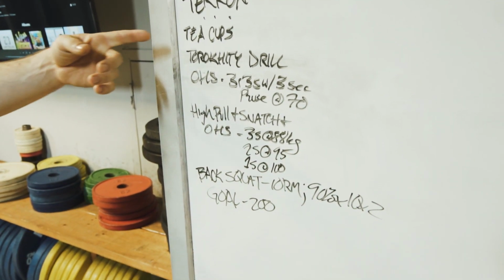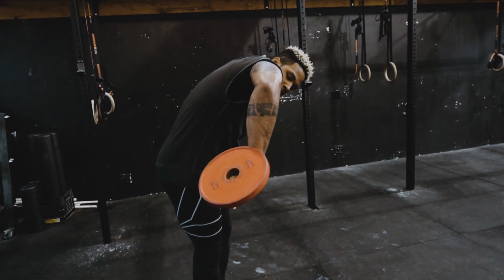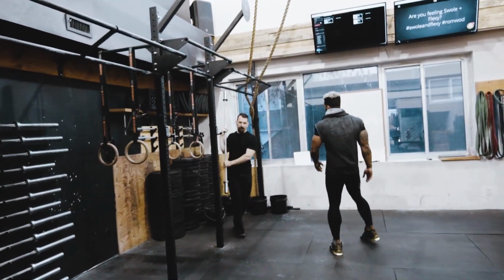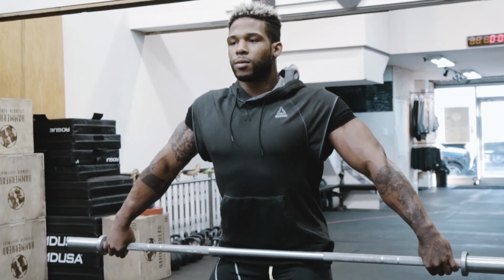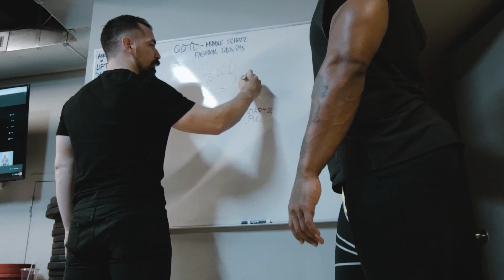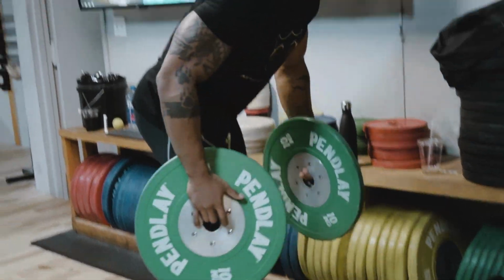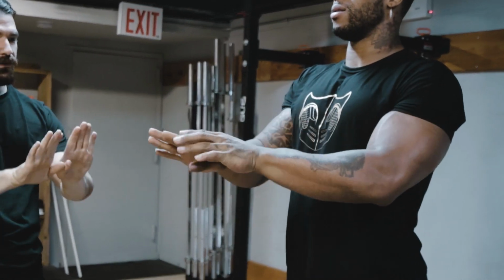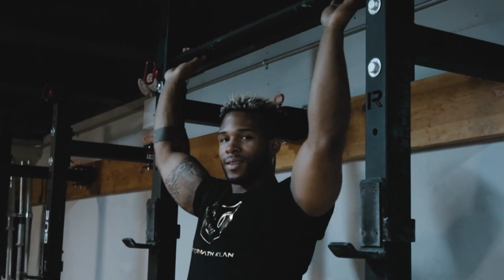Must Try Exercises | Hardest Session of Olympic Lifting | Nick Novack Ep. 3